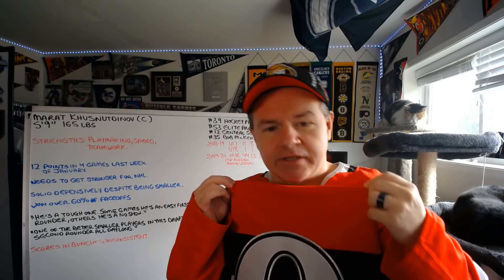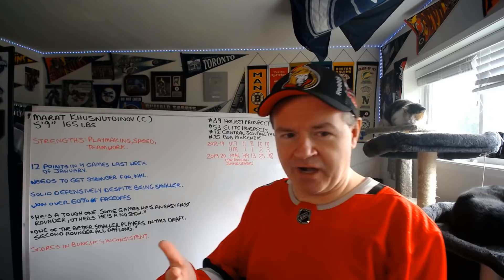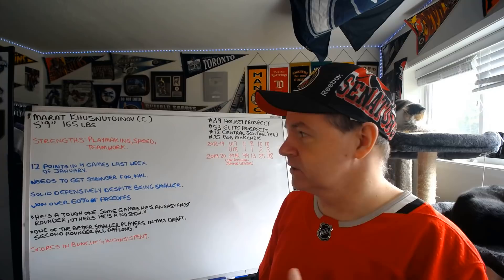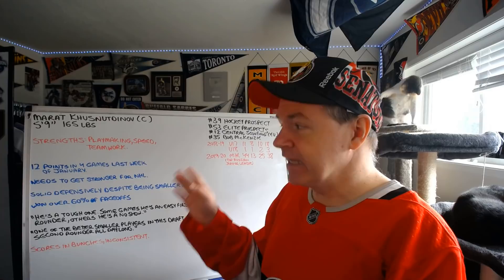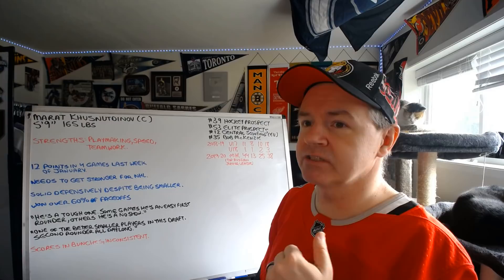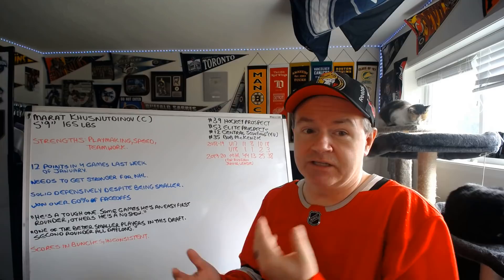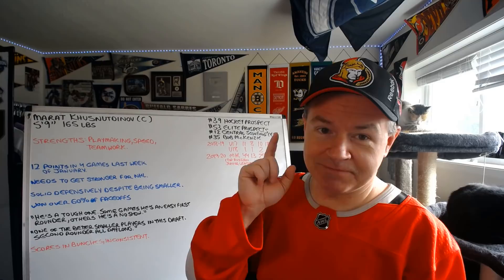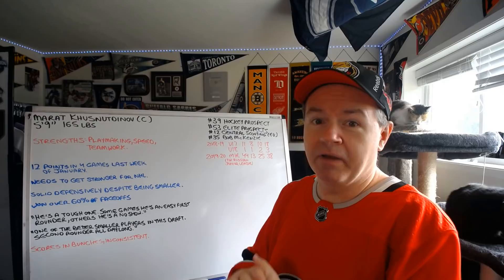Prospect Profile for Marat Khusnutdinov, Likely 2020 Second Rounder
This should be a fun name to see on the back of an NHL jersey someday.

Use the code THG25 at Elite Prospects to get 25% off your first three months of a premium membership on their site from the 1st to 7th of any given month.

Abbotsford, BC
V2S 8P1

In the USA:
Shannon Skanes